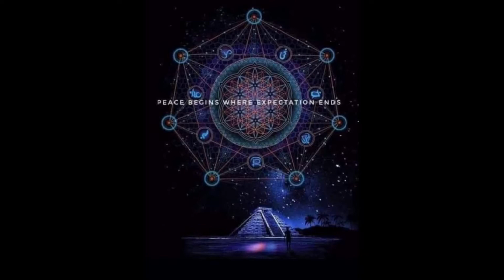Plugging into Source Light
Its important to step out of the matrix, connect to nature & ‘plug in’ to source in order to recharge our own battery. Join me for a short 20 mins transmission.

I sat by a waterfall tp record this session, so I could activate the energies of nature & her elements.

Recommend to use earphones to benefit from the frequencies of the bowls & tune into the song of nature.